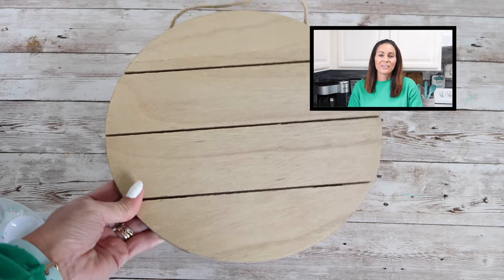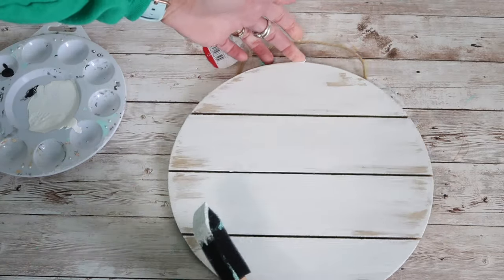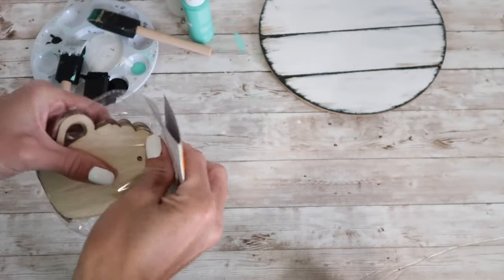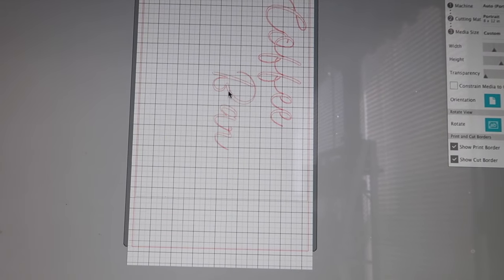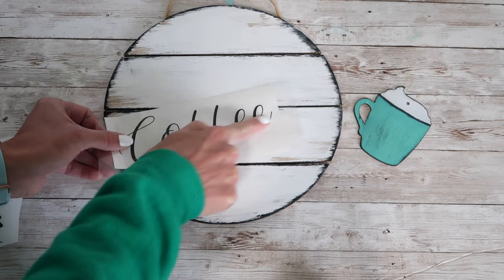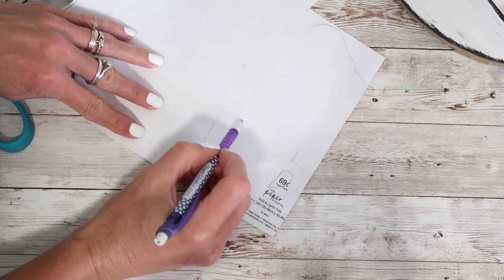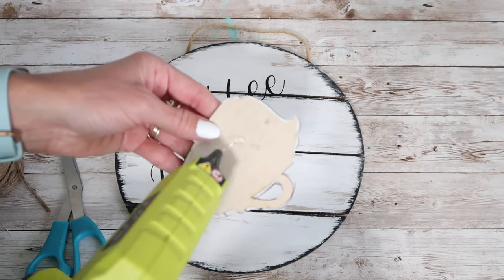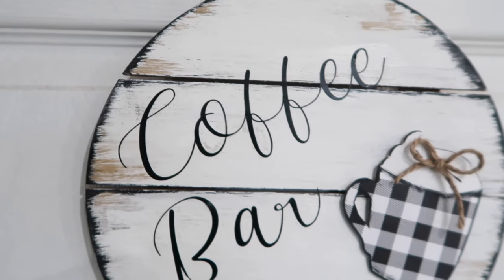DIY COFFEE BAR SIGN | Farmhouse Style | ClutteredCorkBoard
Welcome!
In thinking about the holidays I know I want to set up a coffee bar before Thanksgiving gets here so I thought I would get a jump start on it by working on a new Coffee Bar sign!
So today I am sharing how I made my new sign and a mistake I made along the way.. keeping it real! :0)

Have a great rest of the week!

Transfer Tape
Black Adhesive Vinyl
Silhouette Portrait

Faux Barnwood wallpaper
red metal truck I have
similar red truck
64 oz water bottle

Kitchen:
Kitchen Mirror
Red Truck Wax Warmer
Farmhouse Metal Sign
Butter Dish: (similar)
Farmhouse Kitchen Utensil Crock: Hobby Lobby
Aqua Utensils: (spoon)
Aqua Utensils: (blender spatula)
Aqua Utensils: (slotted turner)
Pantry Door Organizer
Stackable Metal Bins
Cereal Containers: Sams club or (similar/red)
oxo containers